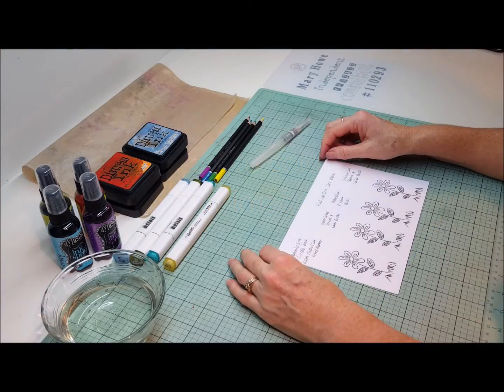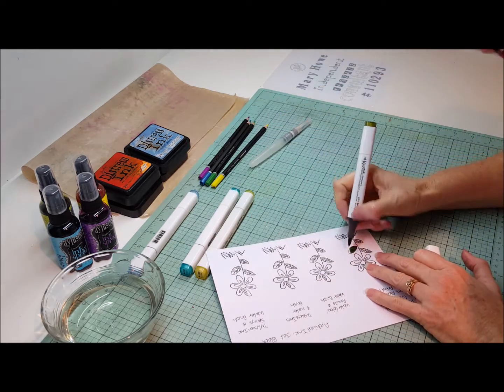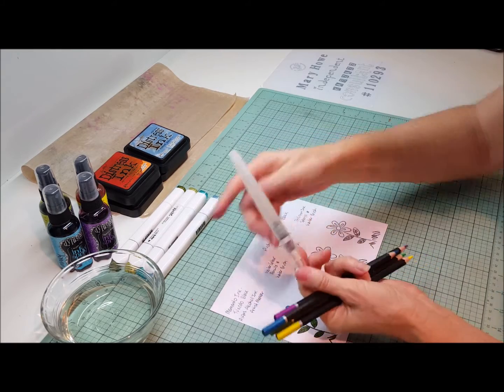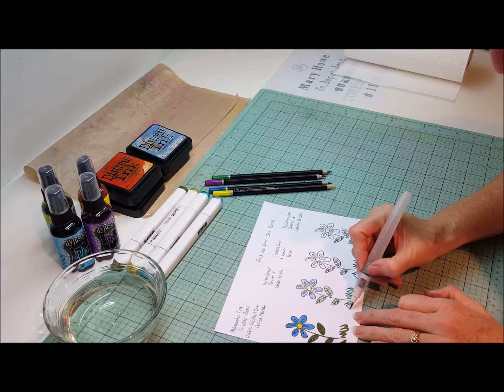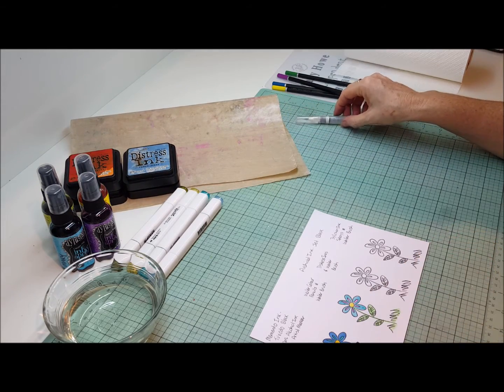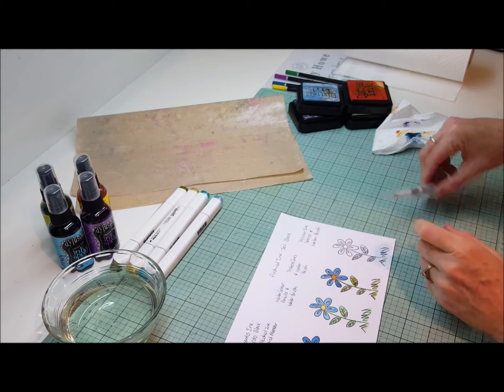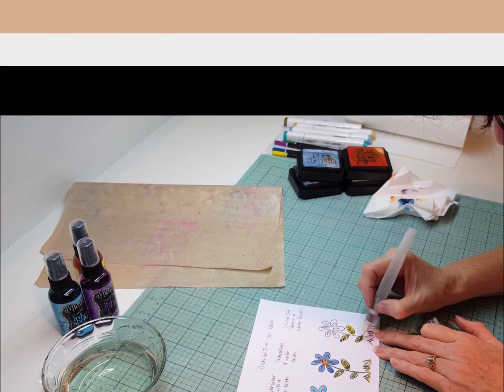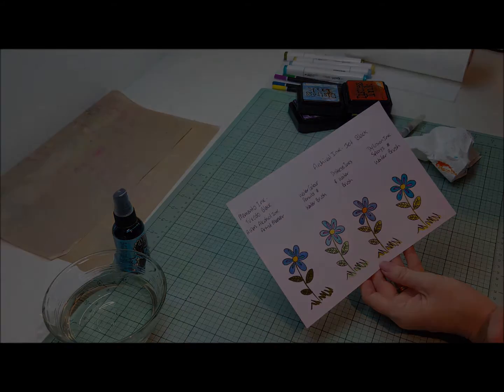4 ways to colour your images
Make the most of your stash by using different colour mediums to colour your images.

Kaszazz products used:
A5 White Cardstock 250gsm
Memento Ink - Tuxedo Black
Archival Ink - Jet Black
AIAM - Alcohol Ink Art Markers
Watercolour Pencils
Water Brush
Dylusion Ink Sprays
Distress Inks